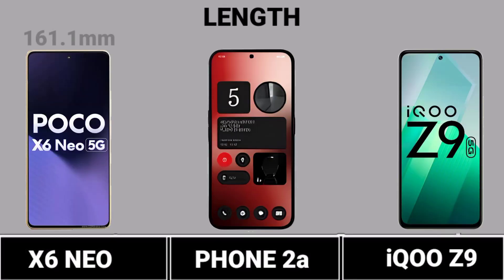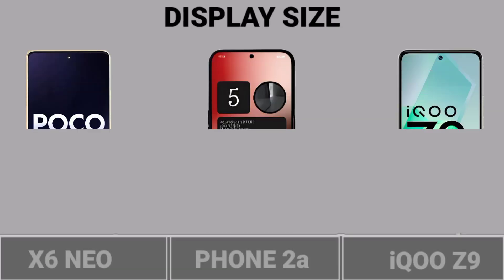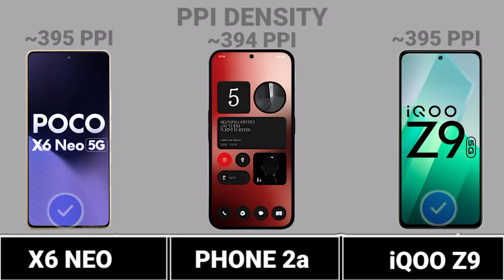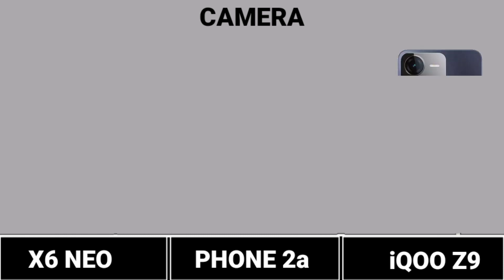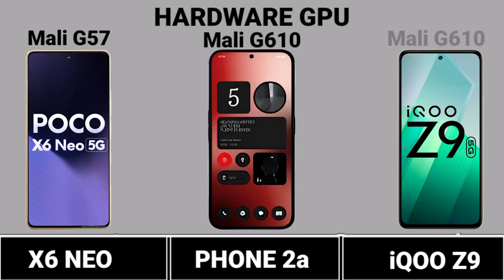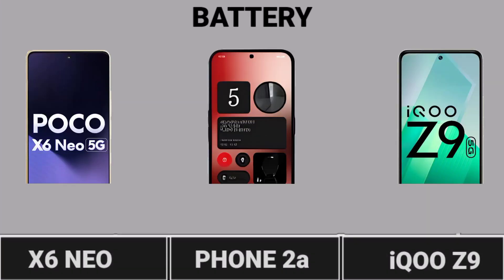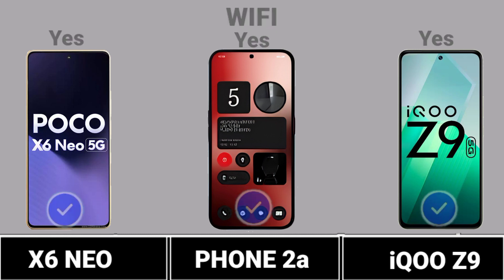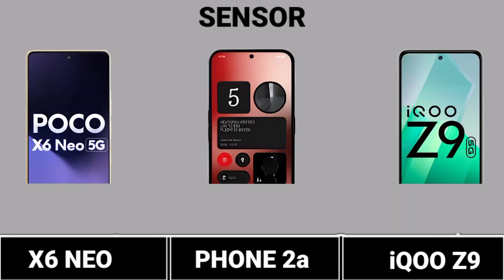iQoo Z9 5G Vs Poco X6 Neo Vs Nothing Phone 2a. Trakontech.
iQoo Z9 5G Vs Poco X6 Neo Vs Nothing Phone 2a